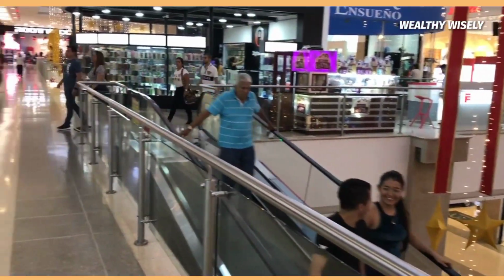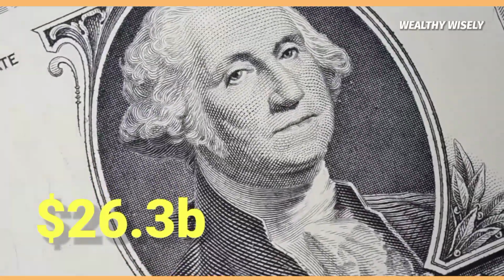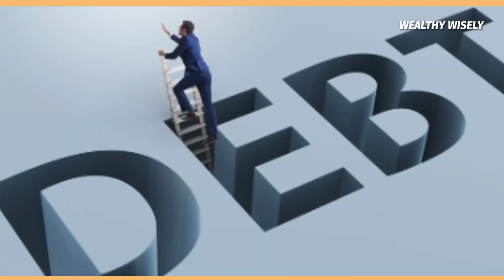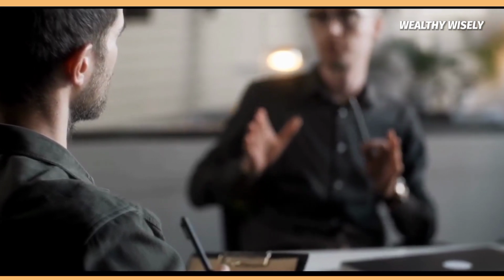Why The US Has To Stop Printing Money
Inflation is an economic problem that occurs when there is too much money in circulation and the price of goods and services go up. In this video, we are going to look at how inflation affects a country's economy and how it affects the US economy. The mark, which is the German currency, fell from 4.2 to 7.9 per dollar, because of this scheme.
 Inflation is caused by the printing of more money than the available goods and services. Now let's relate to the United States of America.  The question is, is the U. S. government trying to create an economic depression by printing more money?

Are they immune to inflation or hyper-inflation? Is there a different tactic for the United S of America? Is there a different tactic for the United States of America?  The United States of America is a global reserve currency, which means that most economic transactions done in the world are done at a value relating to the dollar. This gives the U.S. an advantage over other countries, as they are able to fund themselves for a very long time.

China is already planning on implementing a central bank digital currency policy and if this gets implemented, they can easily print digital currencies and pay for their debts. Can the US keep printing money? The answer is yes, but will it continue forever, probably not.